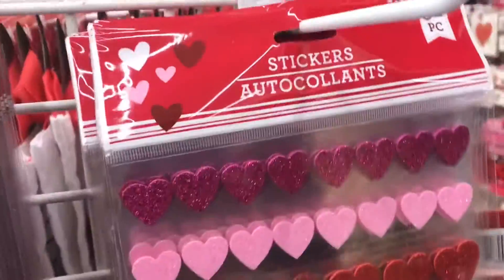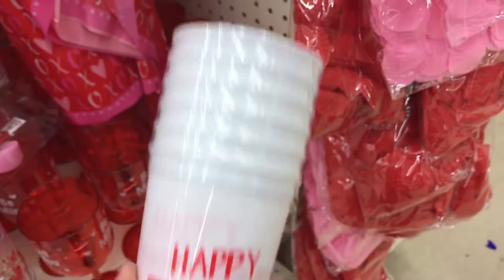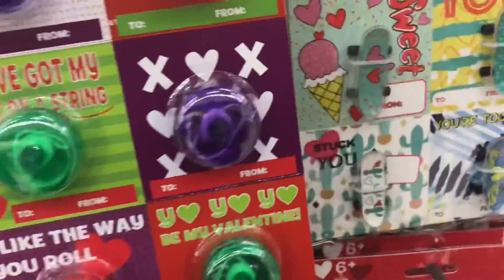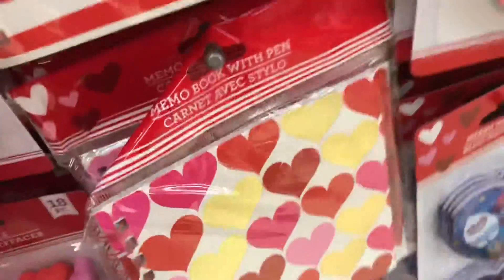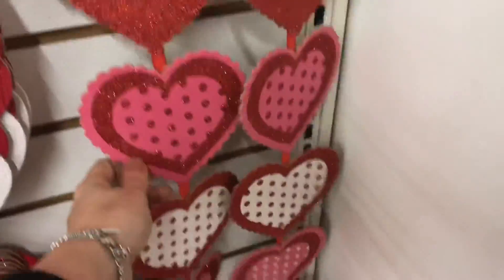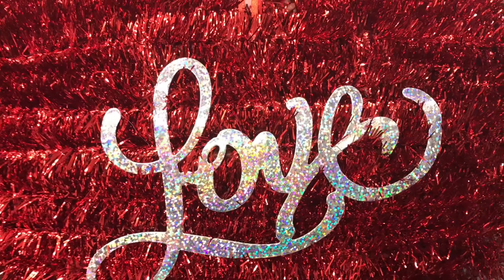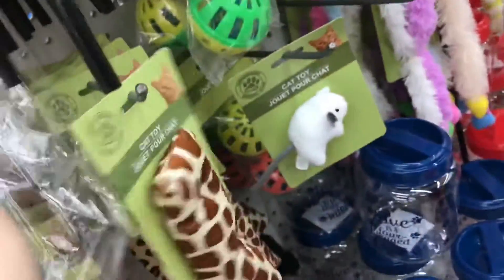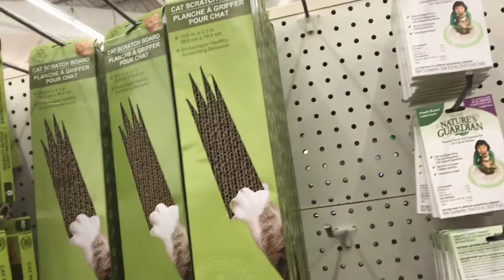DollarTree Valentines Day Come Shop With Me